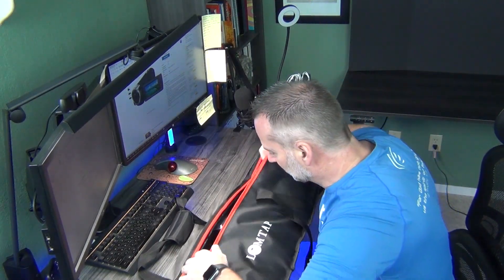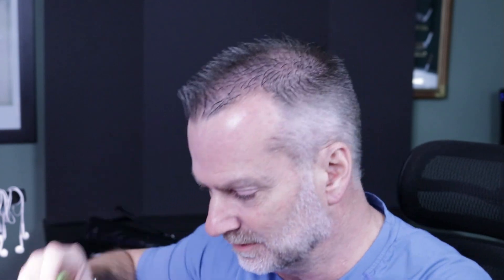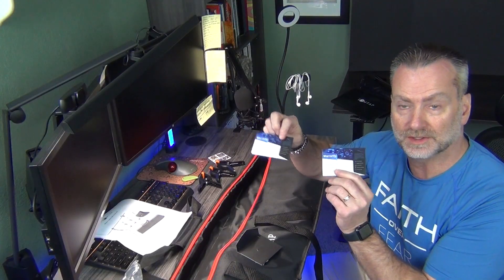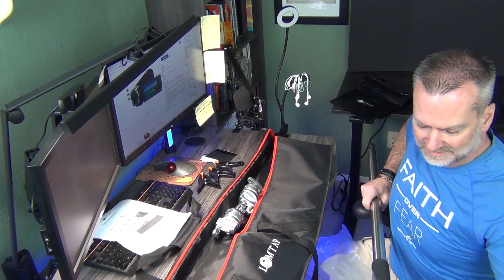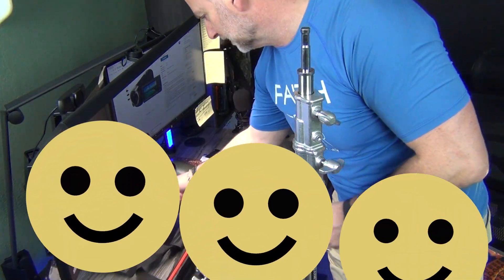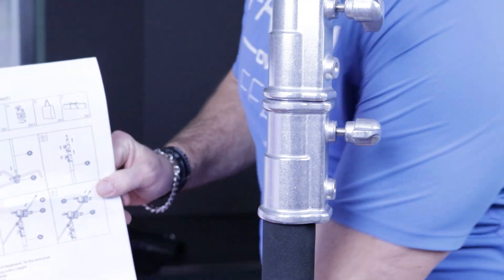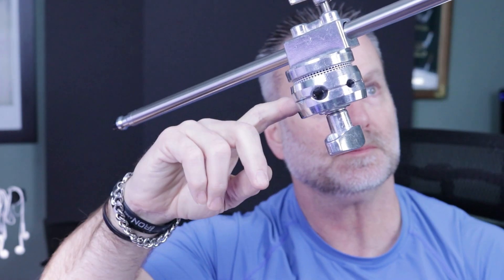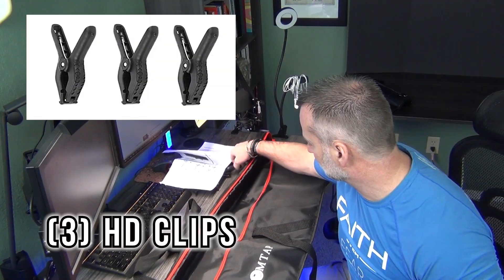Best Low-Budget C-Stand | Lomtap C-Stand Full unboxing video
This is the first of possibly up to 14 new unboxing videos to come to my channel.  I had always wondered how some of the content creators I follow make these sick unboxing videos with those buttery overhead/top-down shots.  So after doing a ton of research, the one common theme in most of those videos was they were using a C-stand to mount their cameras to.  After researching so many C-stands I practically went blind.  But I kept coming back to the LOMTAP C-stand.

▶ Lomtap C-Stand
▶Movo Motorized Panoramic time lapse tripod head
▶ SmallRig LP-E6NH Battery Charging kit
▶ Sony HDRCX405 HD Video Camera
▶ FeelWorld/AndyCine F6 5.7" Camera Monitor kit
▶ SmallRig multi-functional Ballhead clamp
▶ Simorr/SmallRig Cold Shoe universal bar
▶ UURig Ballhead Adjustable angle Camera Monitor bracket
▶ SmallRig 1/4" Camera Hot Shoe Ballhead mount (2)
▶ Canon EF 50mm f/1.8 STM Lens
▶ Deity V-Mic Duo-D4
▶ DJI Wireless Microphone kit

◀ Oowolf Desk lamp
◀ Motionwise 60" x 30" Rectangular Standing desk
◀ Sunon 48" x 24" Dual motor Sit/Stand desk
◀ Bush Furniture Cabot 5 Shelf Bookcase
◀ Oowolf monitor reading light
◀ Govee RGB light bar (used to be Curuk)
◀ MountUp dual monitor stand
◀ Ohill cable clips
◀ Desk Edge power strip
◀ Govee SMART LED strip lights
◀◀◀ Cameras & Gear Used To Shoot This Video ▶▶▶
🎦 Canon 80D
🎦 Canon EF-S 17-85mm f/4-5.6 SLR Lens
🎦 Sony FDR-AX43A UHD video camera
🎦 LowePro Photo Hatchback BP 250 AW II Camera Case
🎦 Dell 7820 Precision Workstation
🎦 StatPacks G3 Backup Tactical Black Trauma Bag
🎦 Rhino RŌV Traveler Slider
🎦 Vanguard 283CT Tripod
🎦 Zoom H1n Digital recorder w/ Accessory Pack
🎦 Pyle Foldable Tripod Mic Stand
🎦 Fovitec 2-light 2000w lighting kit
🎦 Fovitec Double Umbrella lighting kit
🎦 Takstar SGC-598 Microphone
🎦 Ailun Tripod Phone Mount
🎦 PowerDeWise Professional Grade 2-Lav Lapel mic
🎦 Neewer 66” Tripod w/ Ball Head
🎦 Cayer HD 72” Tripod
🎦 Adobe Creative Cloud: Premiere Pro & Photoshop were used to create this video. Free 7-day Trial